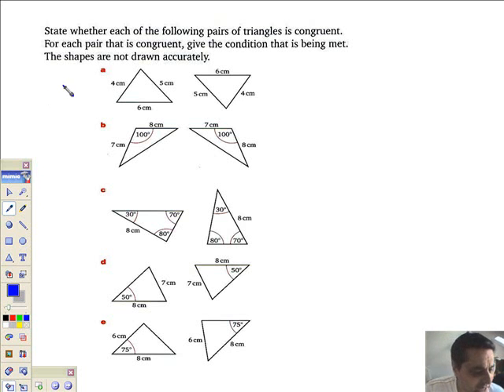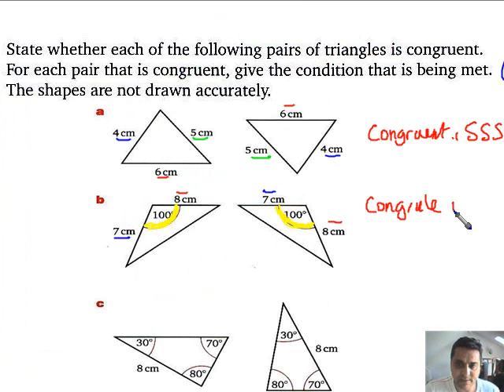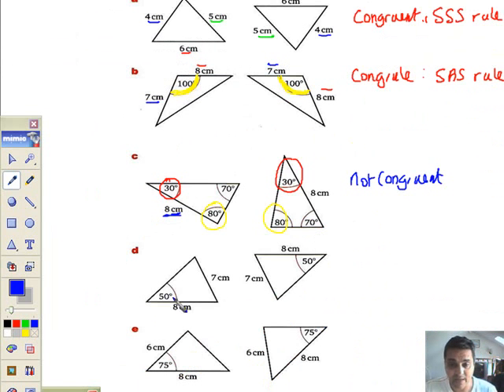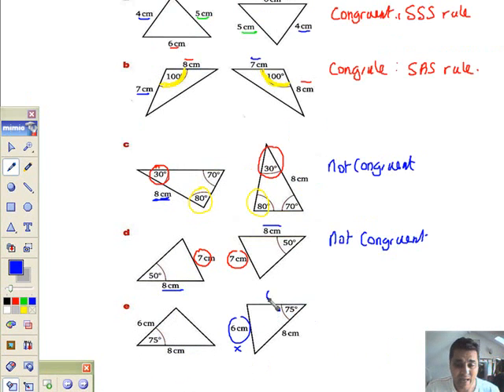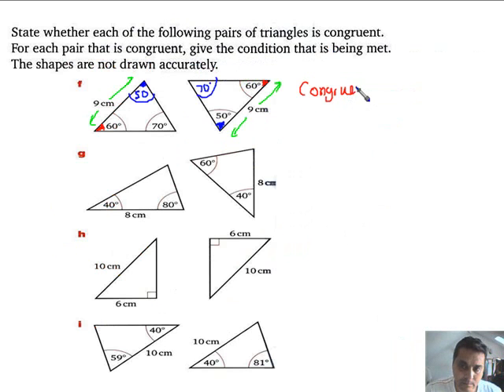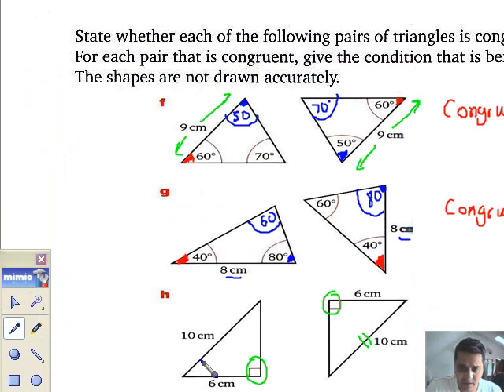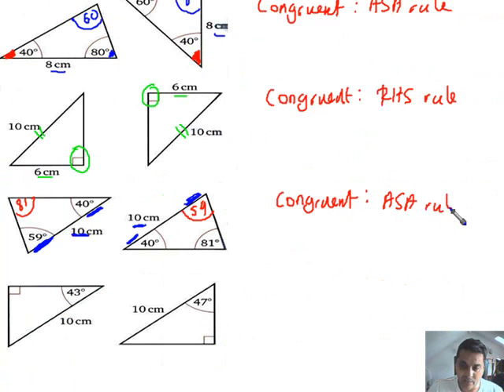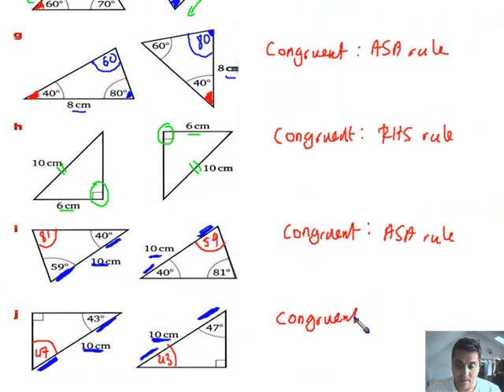u3 h 15.4.2